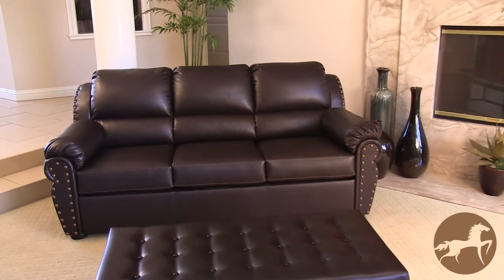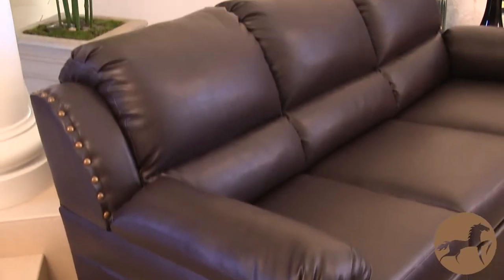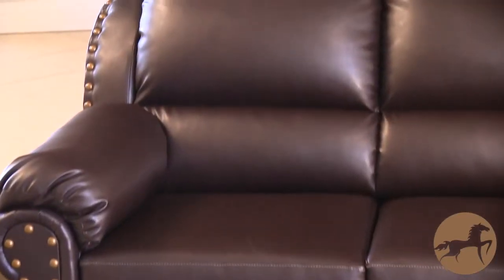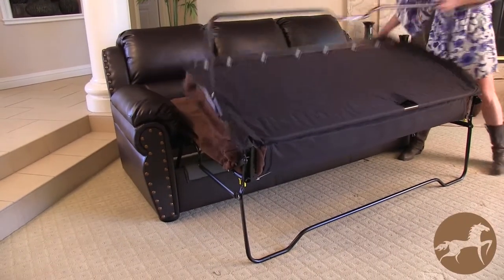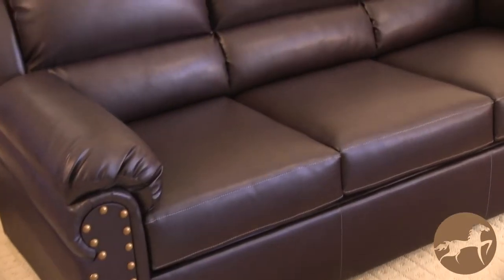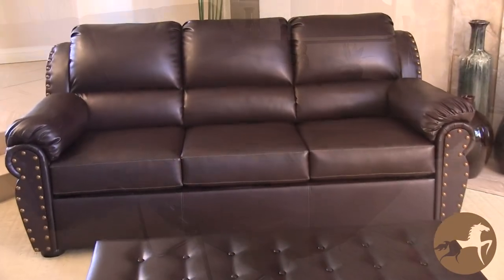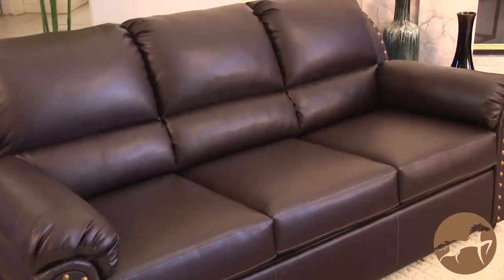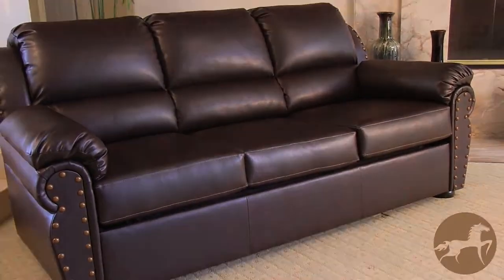Bonded Leather Couch with Pullout Bed